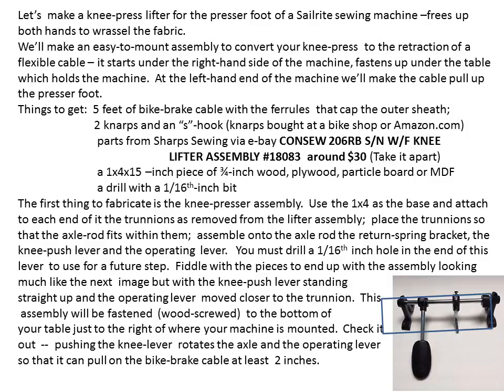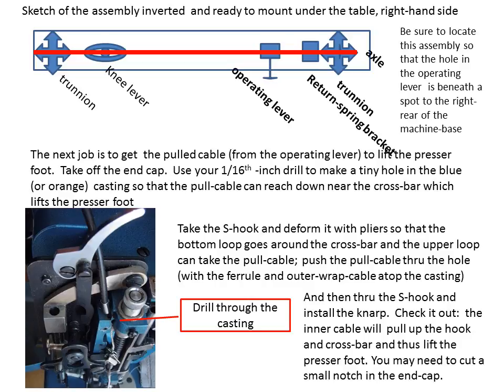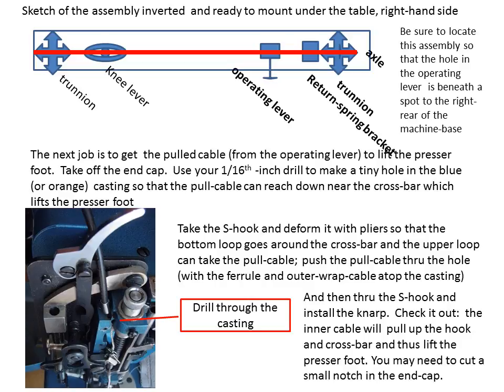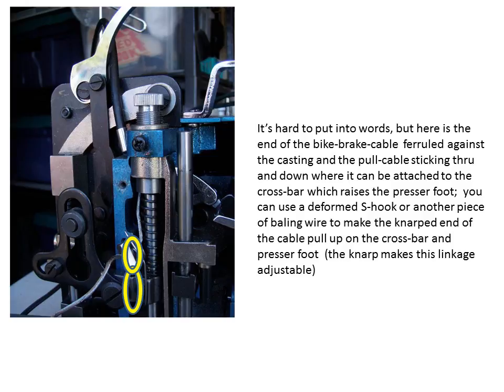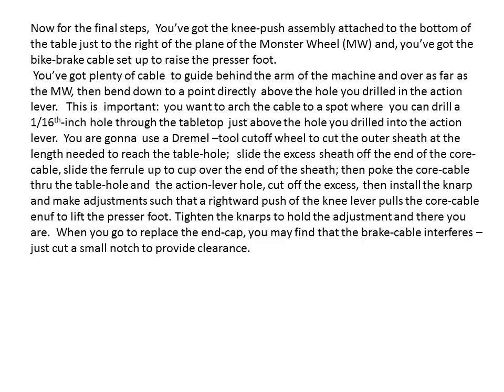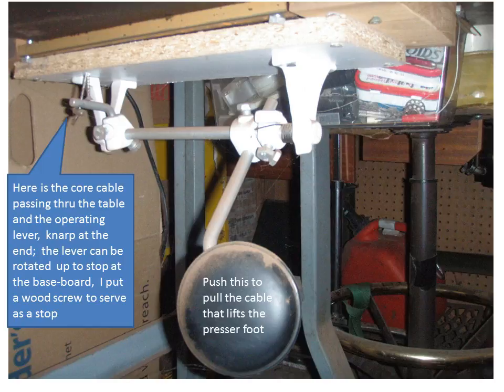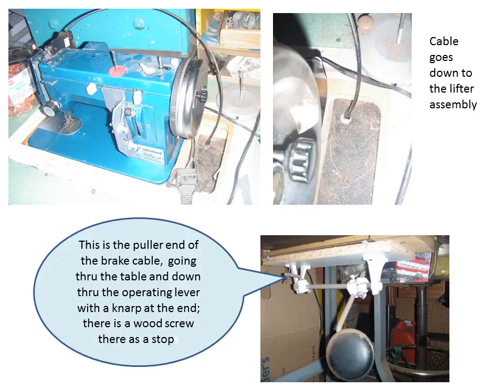knee push kit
DIY kit to make a knee lifter work on a Sailrite sewing machine